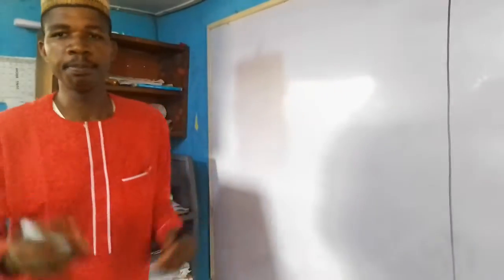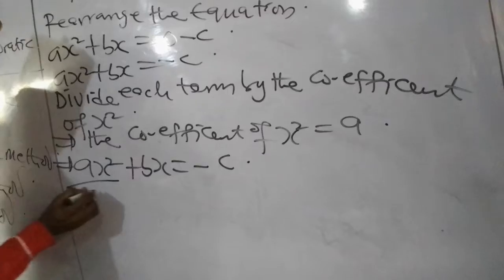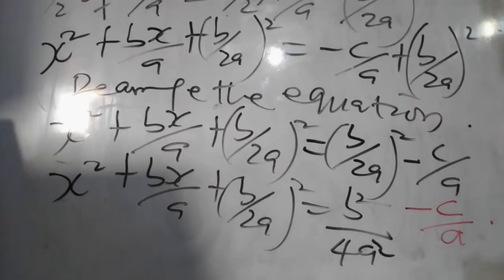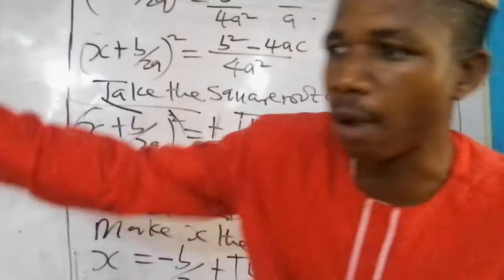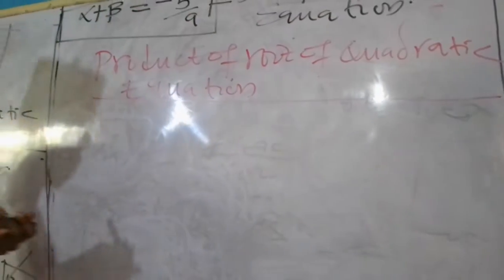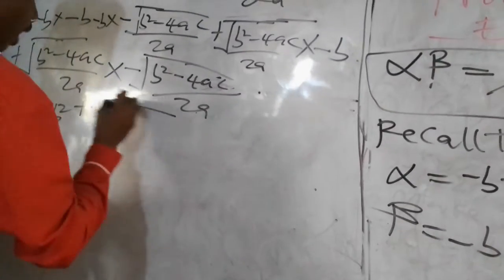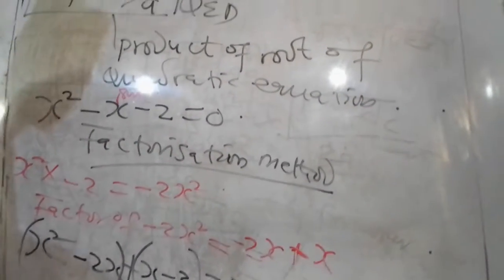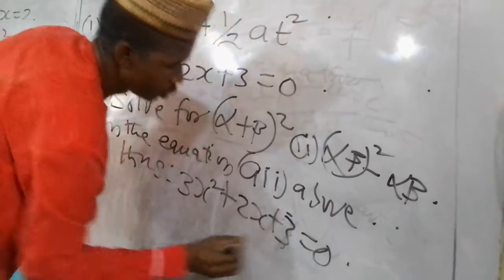QUADRATIC EQUATION IN MATHEMATICS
Application Of Quadratic Equations